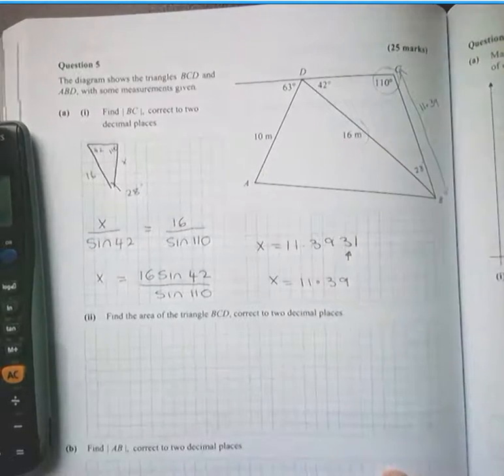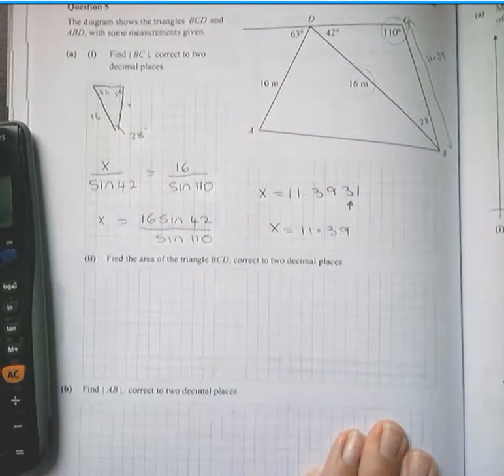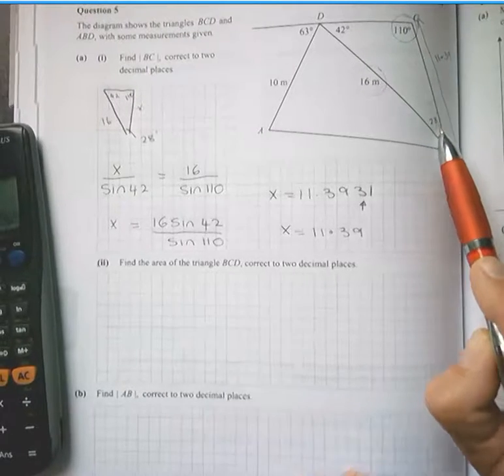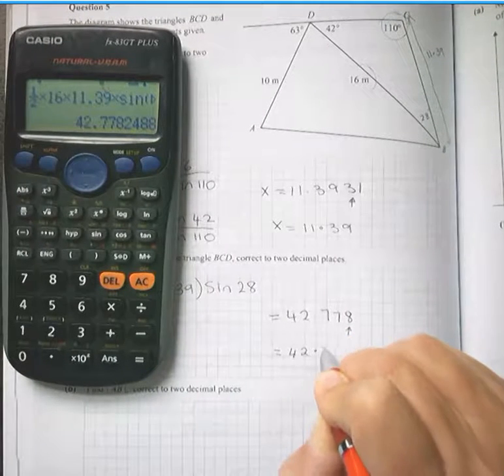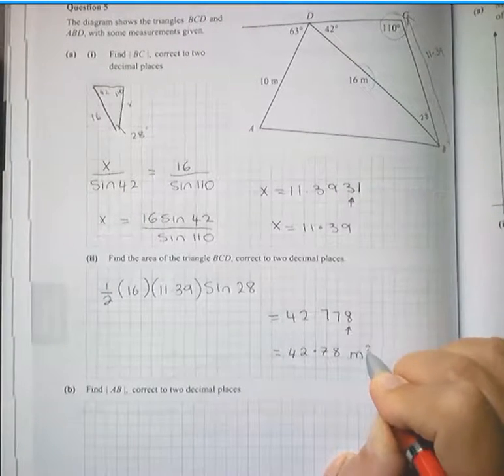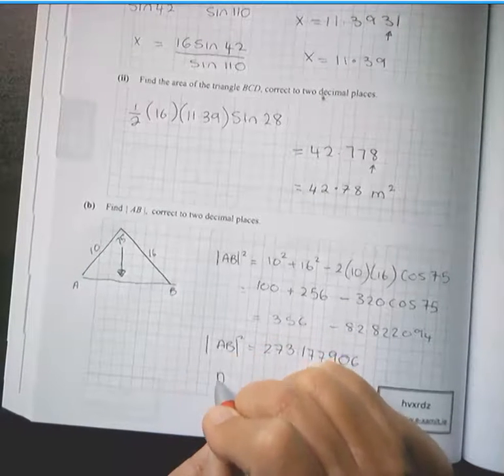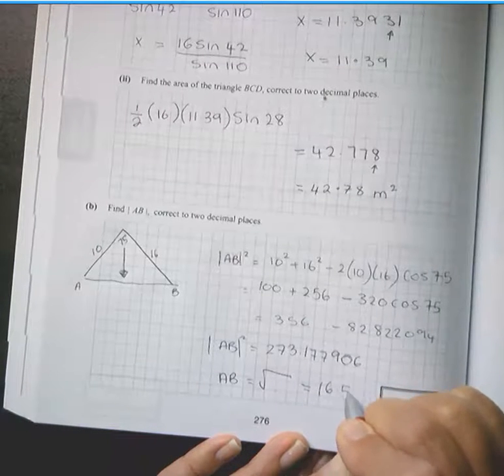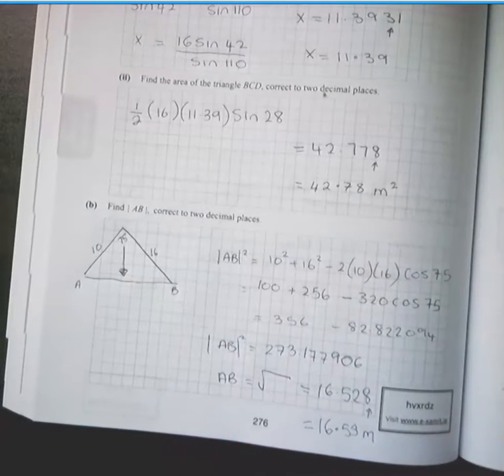2015 p2 q5 trig